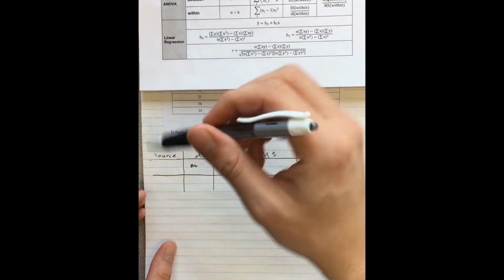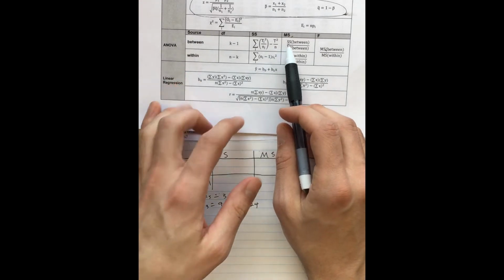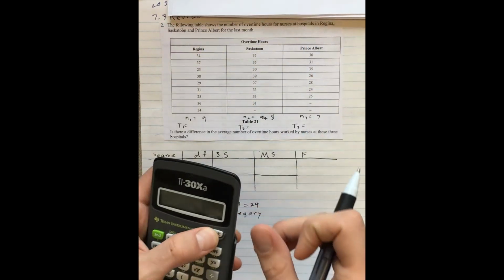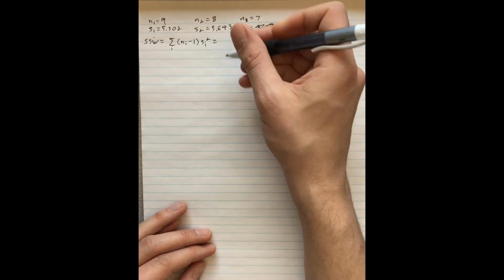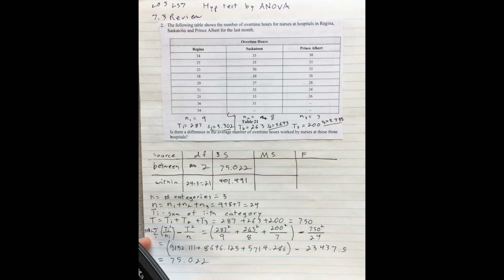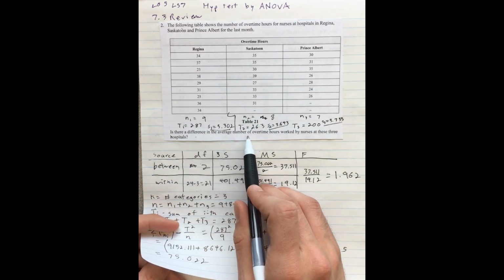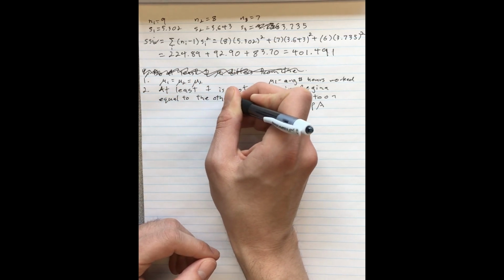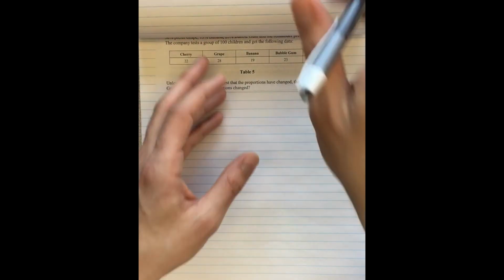Hypothesis Test Analysis of Variance (ANOVA)